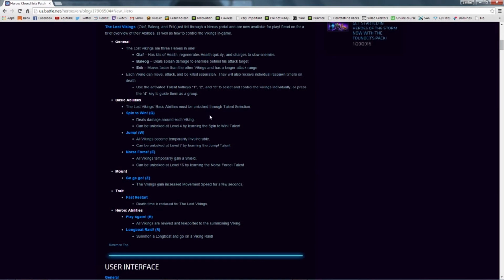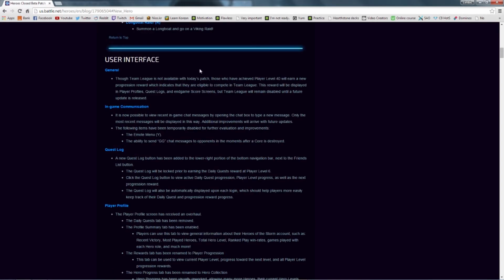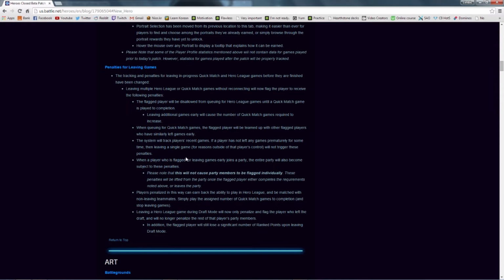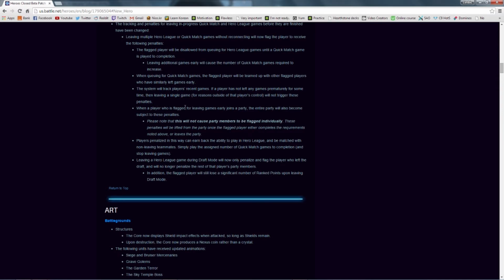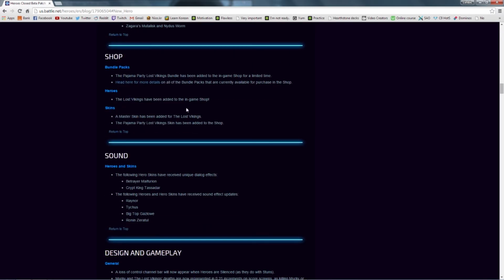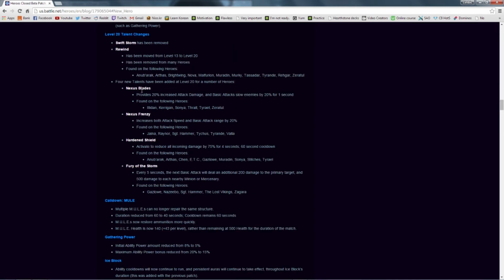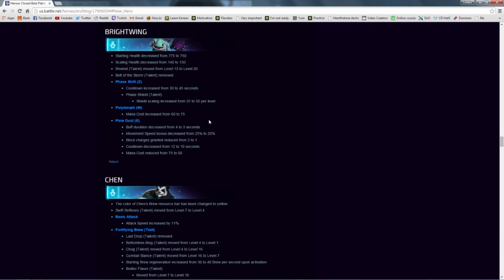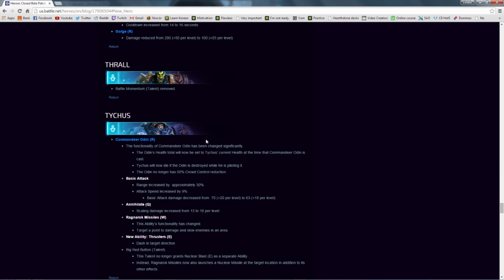New Heroes patch! Lost Vikings, Leaver penalties, Balance changes (OLD)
Today is Tuesday and with it we were brought a new patch! Included is a new hero, balance changes, changed penalties to those who leave games early, etc.

Song at the end of the video is [Dream Vs. Dream OST] Under The Glass 0.01 by pLasterbrain.